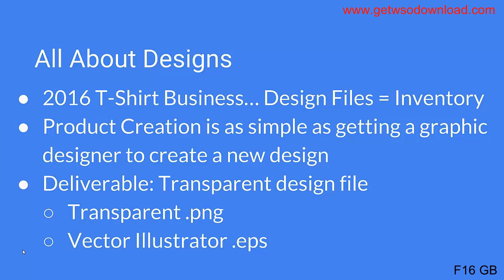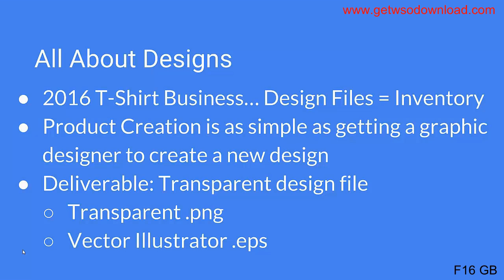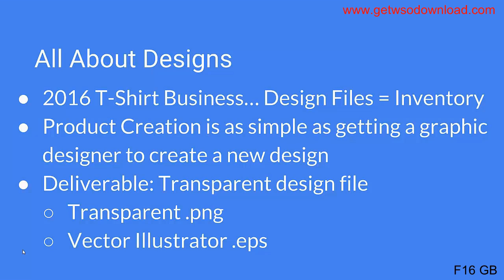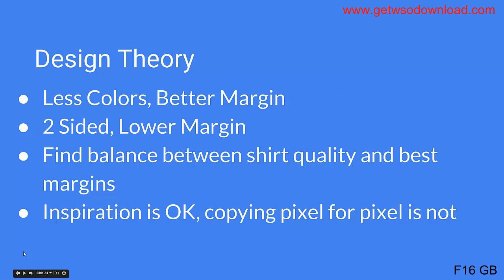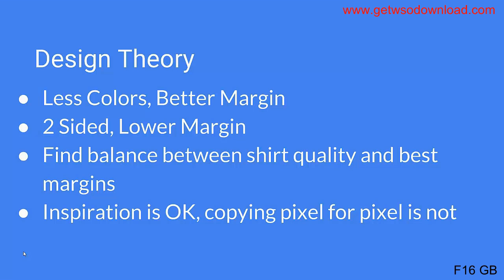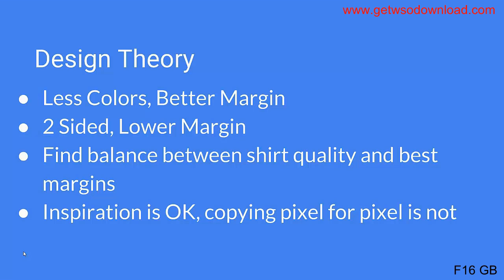TSBC2 1 Design Theory